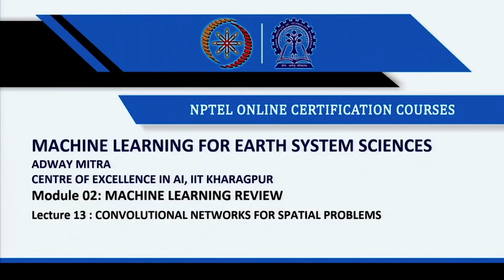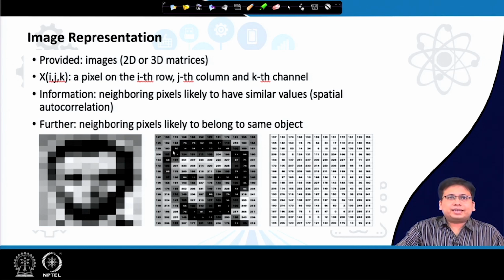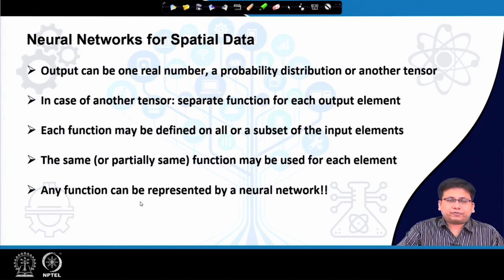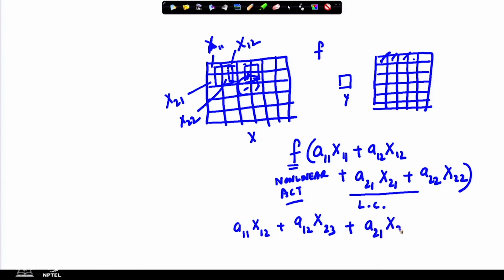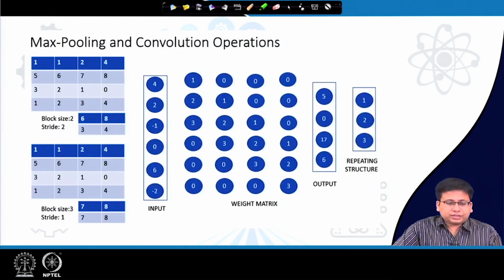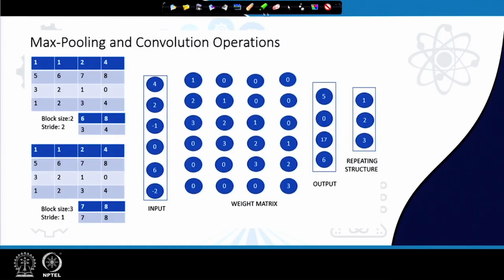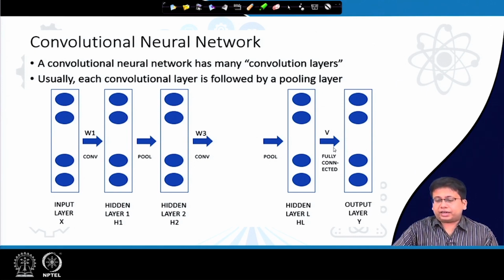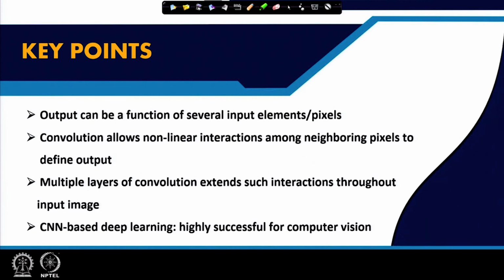Lecture-13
Subject:Computer Science